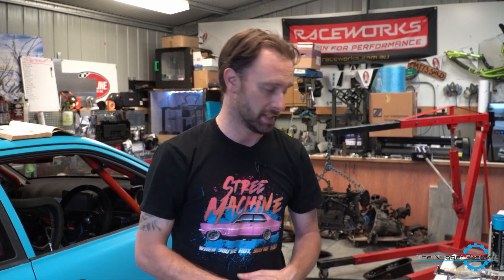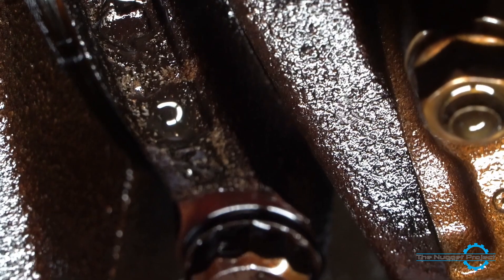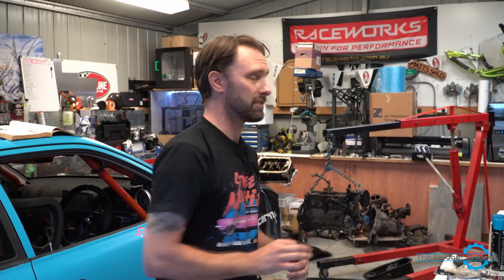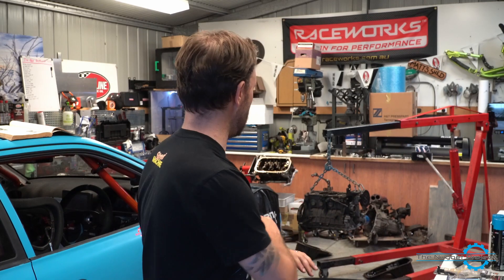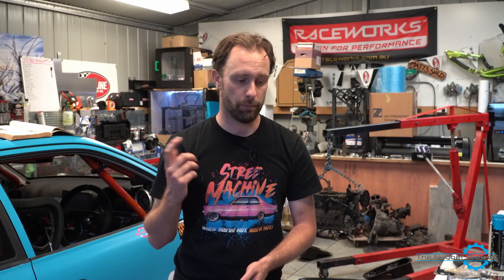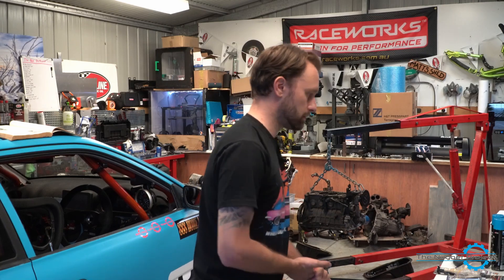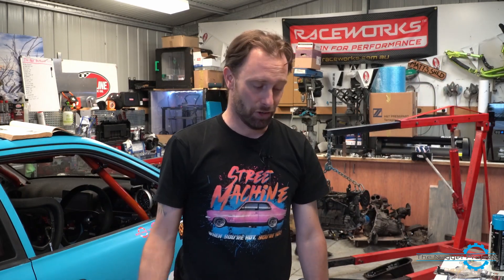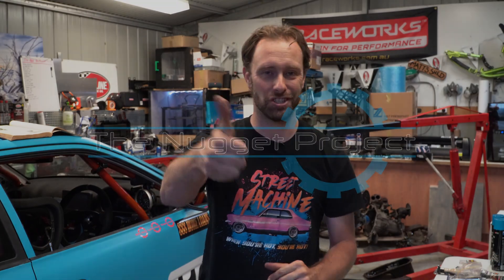I can't use this engine, time for a new plan.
On this next generation of The Nugget Project we have another update on Bathurst... things just got worse.

The Nugget Project is proudly supported by Luxe Performance, One gauge, redline oils, ryan lee graphics, Lyne Motorsport and Raceworks.